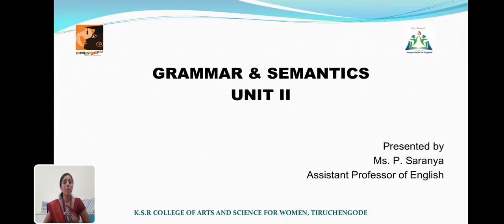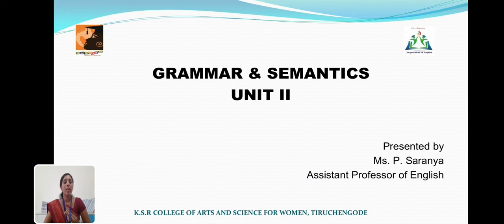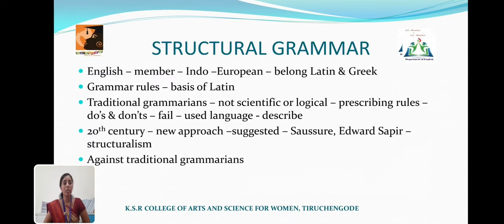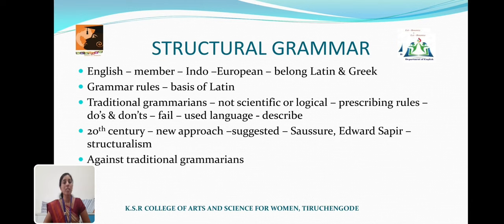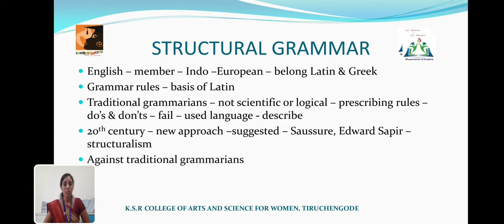LCS: UNIT II GRAMMAR & SEMANTICS | Ms. P. SARANYA | English | ksrcasw